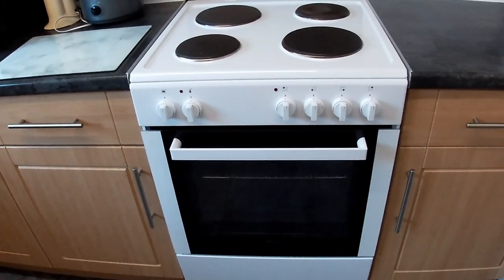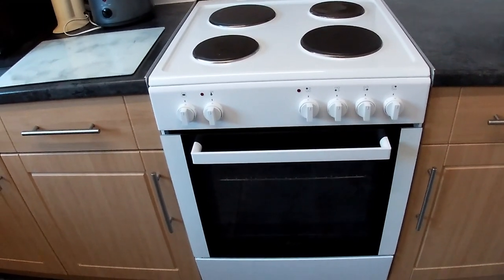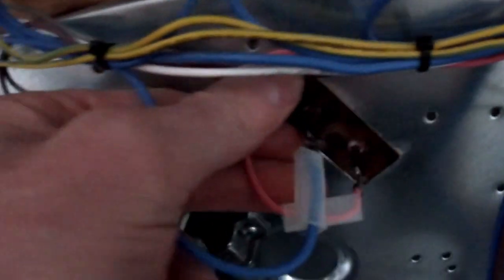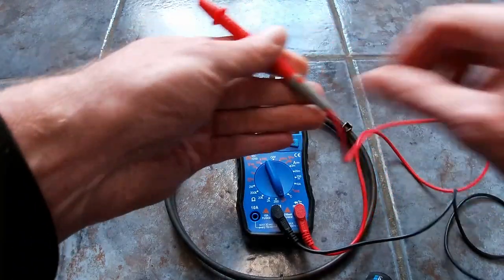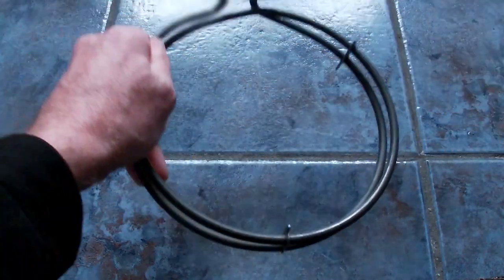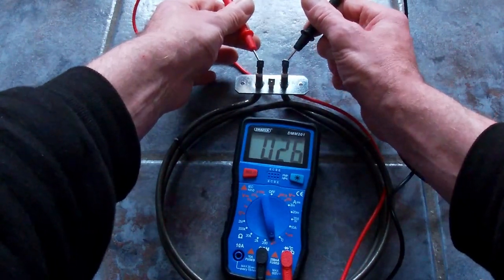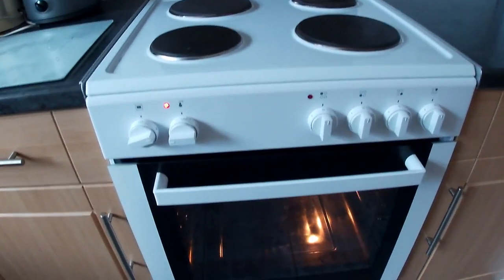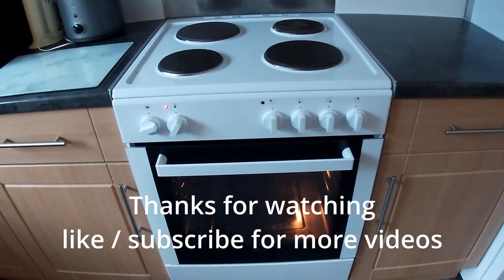Bush Electric Cooker Oven Heating Element Replacement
Oven not heating up ? In this video I diagnose and repair a faulty oven heating fan element for a BUSH ELECTRIC COOKER dhbes60wxx unit using a multi meter.

Consider your ability and experience, if not confident then always consult a qualified electrician.